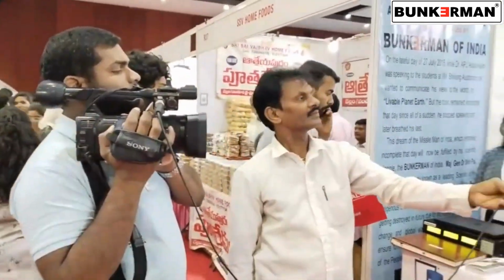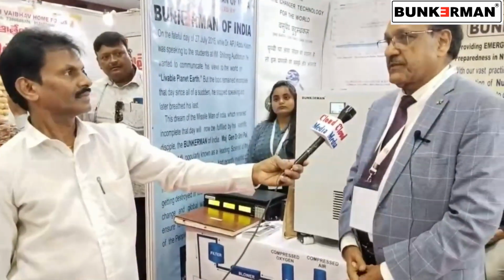Bunkerman's Presenting Carbon Dioxide Removal System from Swasthya Hyderabad